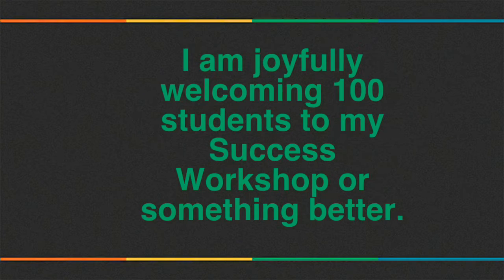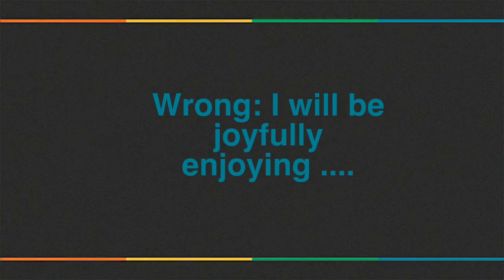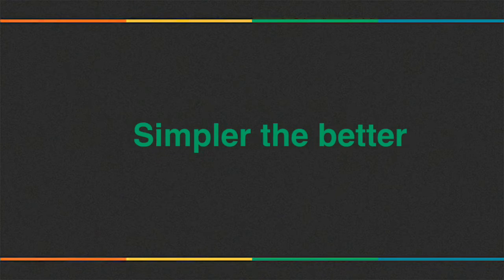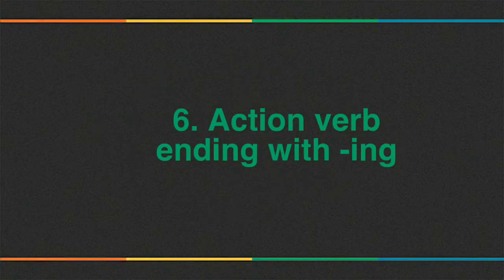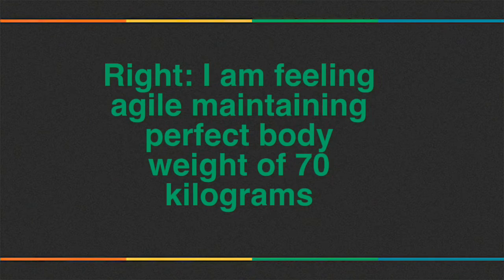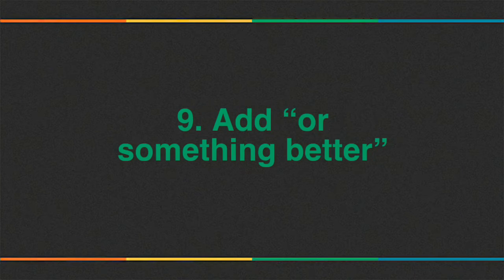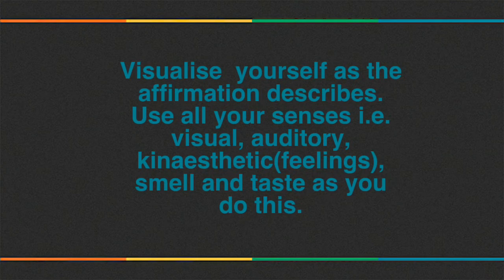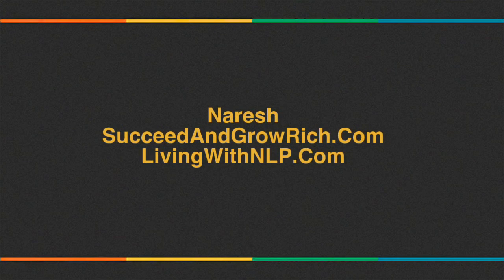Affirmations for Success - Success Workshop in Bangalore - Peak Performance Training - NLP Training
Affirmations for Success - Success Workshop - Success Training - Peak Performance Workshop - NLP Training

What are affirmations?
Nine Guidelines for effective affirmations.
And how can you use them to achieve success?

For NLP, Hypnosis and NLP base workshops visit